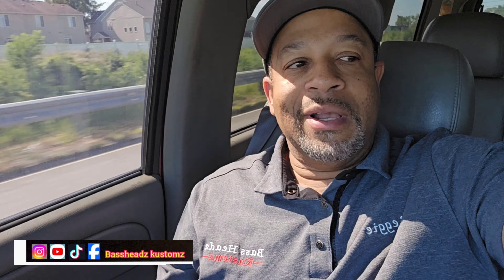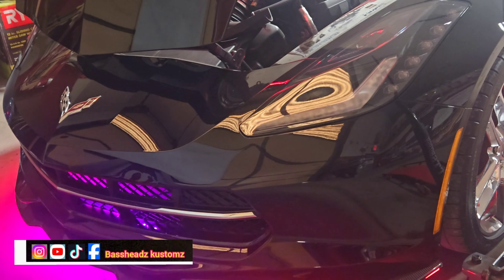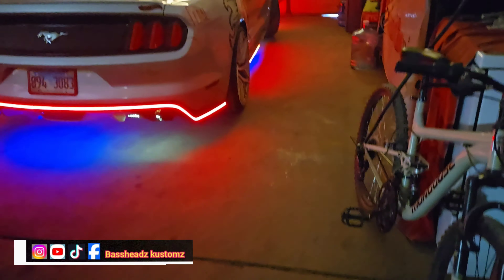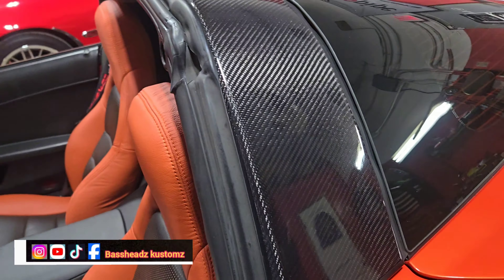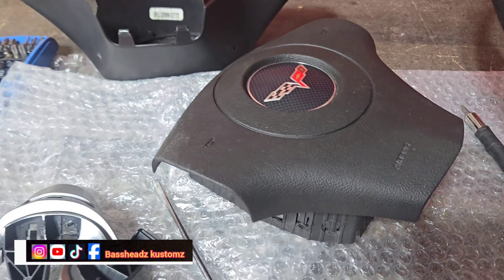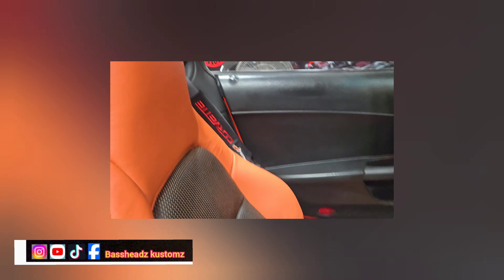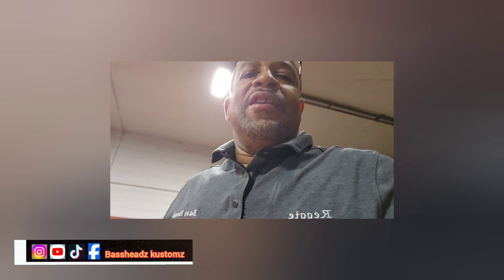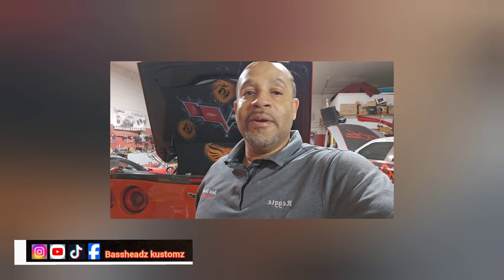COME ONE COME ALL GUYS!!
BASSHEADZ KUSTOMZ INC.